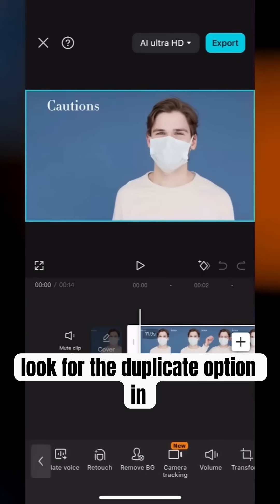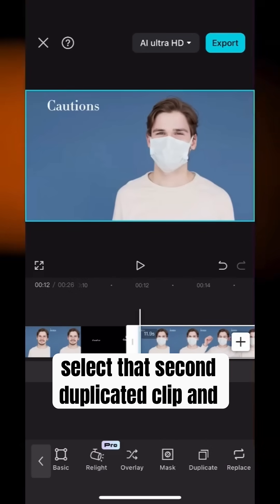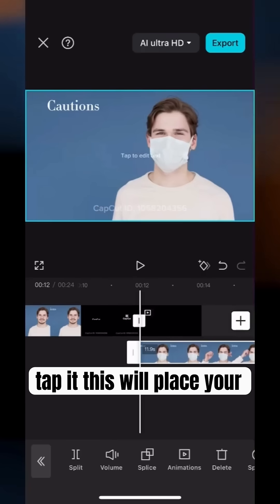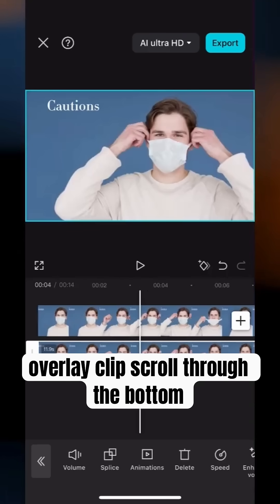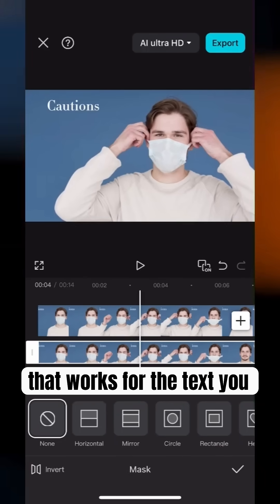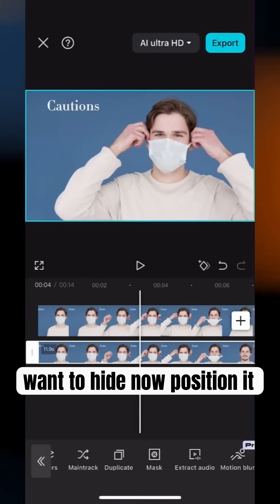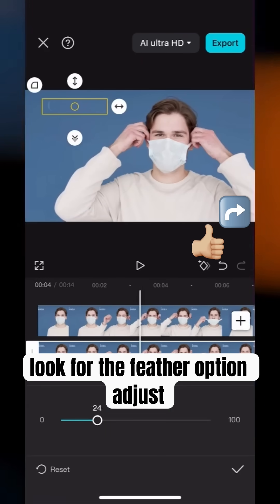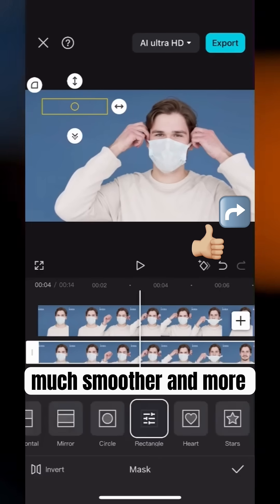How to Remove Text From Video in Capcut Mobile